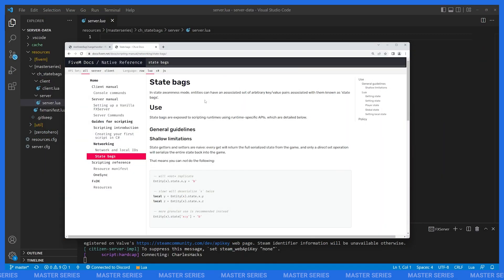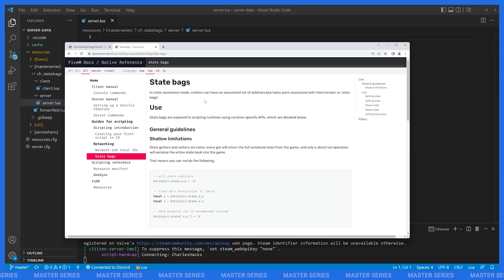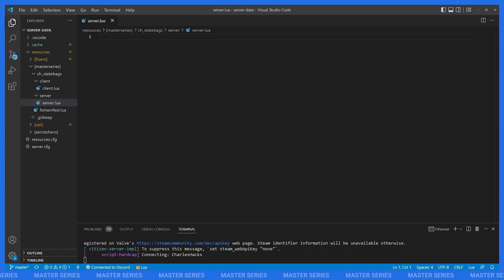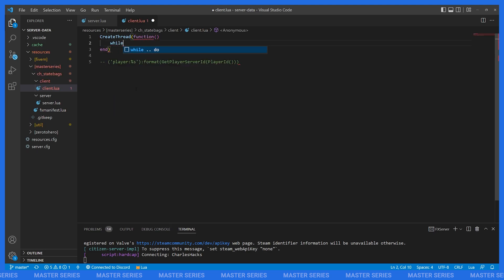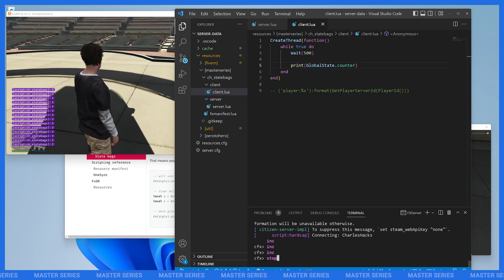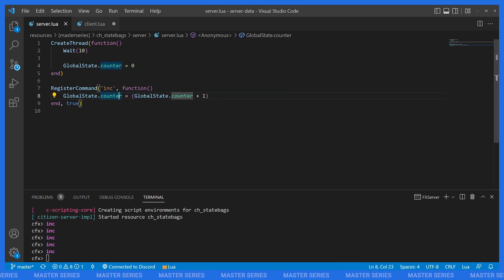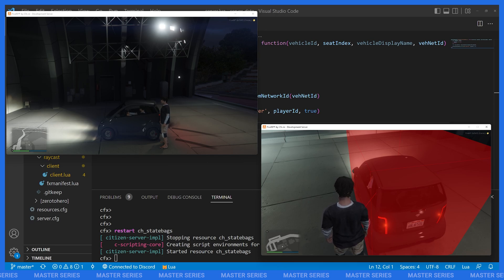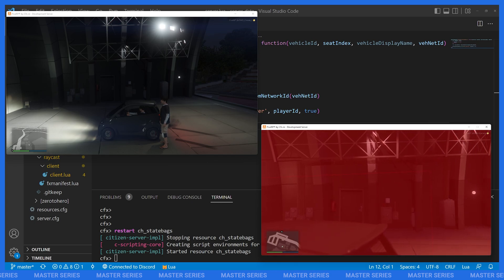How to use State Bags (FiveM Lua Scripting Master Series)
Welcome to the first Master Series episode from CharlesHacks, where we take a deep dive into some more advanced features and functionality of FiveM. Today we're exploring state bags, and how you can use them to sync data globally and about players and other entities.